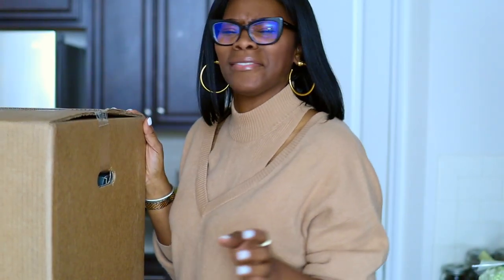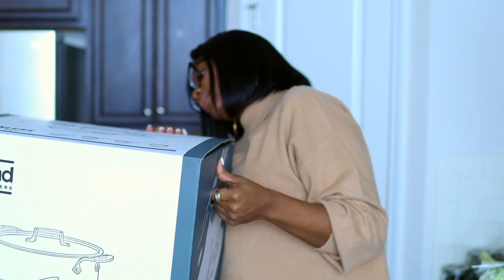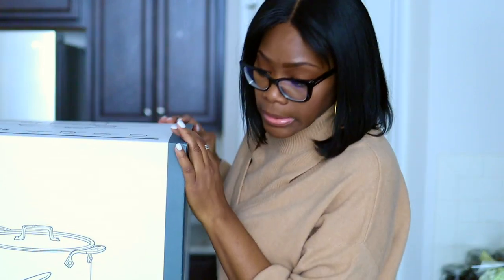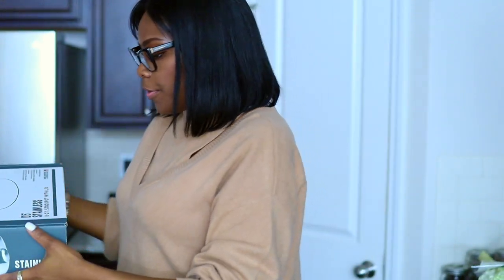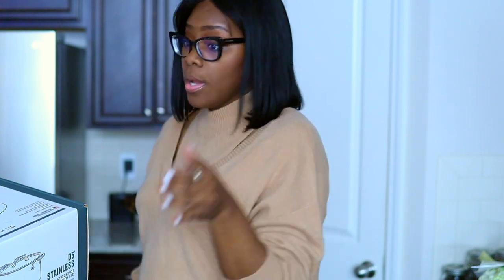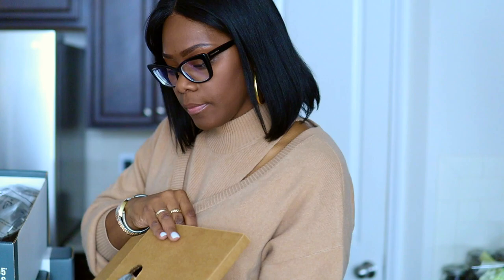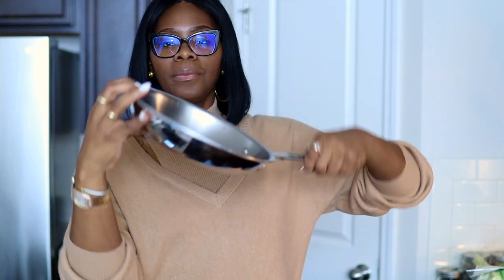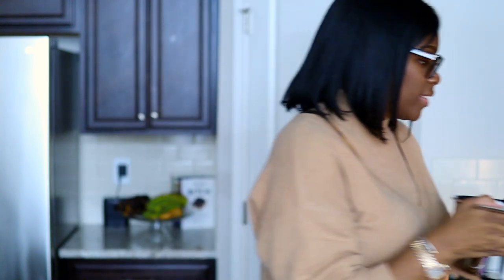UNBOXING- ALL CLAD D5 STAINLESS STEEL COOKWARE| COCOSTYLESNYC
In this video, I want to share the unboxing of my new cookware set.

Guys, I've wanted this for years and kept putting it off, but when I saw the sale pop up, I had to have it.

What cookware do you use and why ?

My birth name: Sinaya
Born and raised:  New York City
Zodiac sign: Cancer
Height: 6’0

*Social Media*
Business IG

a
*Styling Services

Coco